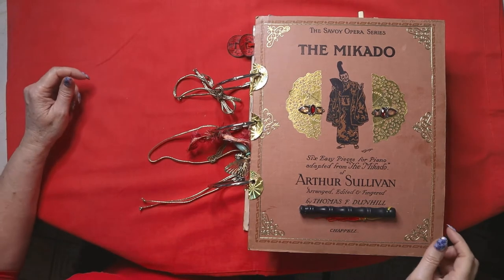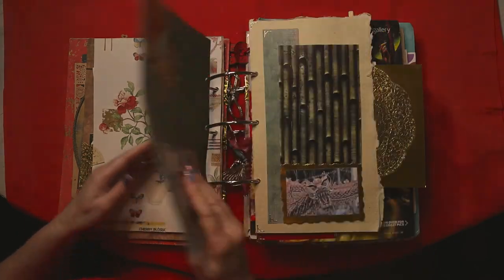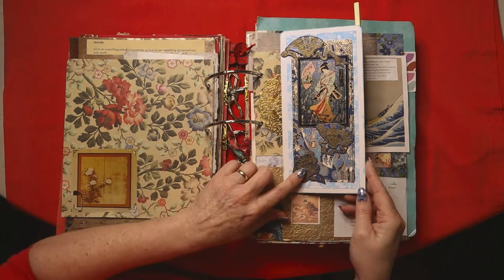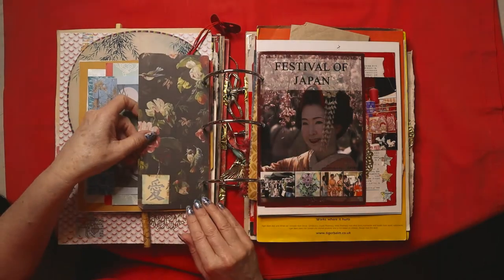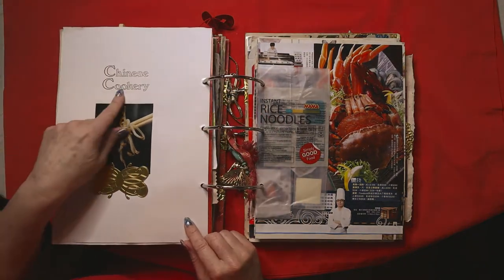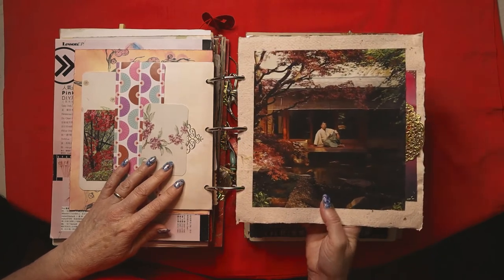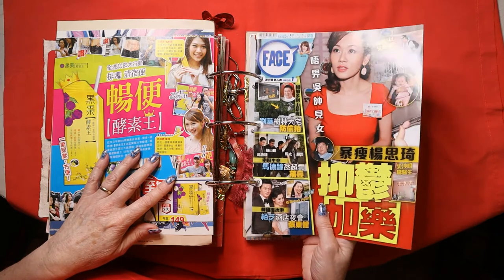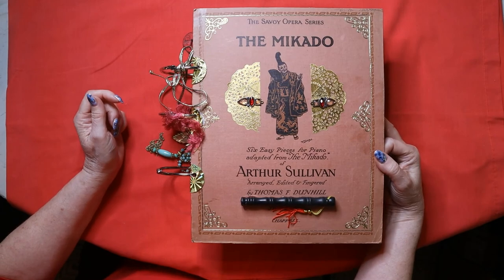Oriental Journal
This oriental journal has been a work in progress in the last few years. I continue to add to it and I use it in the studio. The ringed journal contains: photographs, antique images, card making techniques, embossing and foiling, layered paper techniques;inspired by the orient. Watch the flip through with 'how to's, explanations and anecdotes of the work.

For the video of the journal in it's previous incarnation as spoken about in the video, go